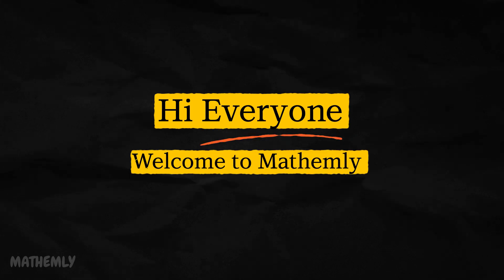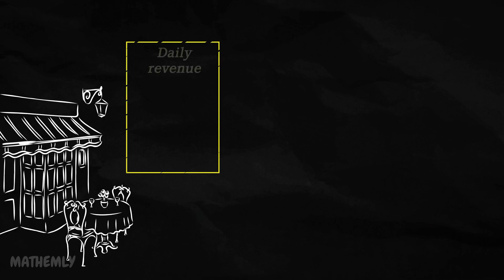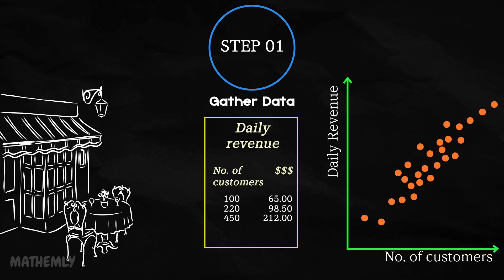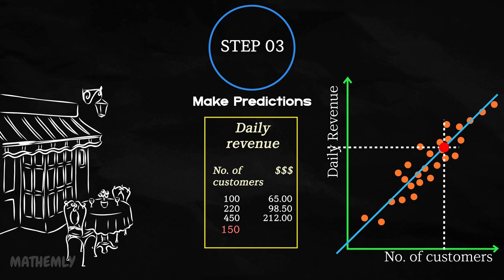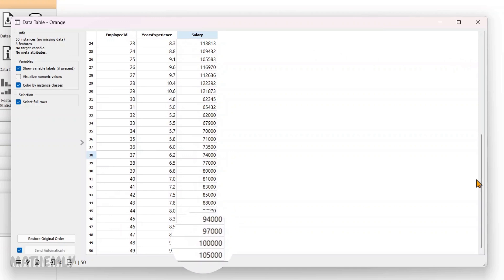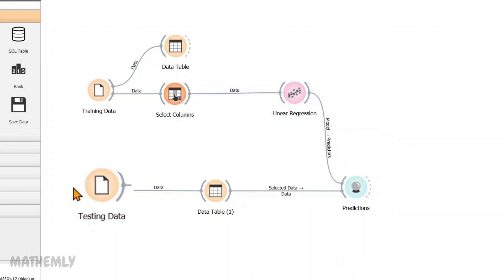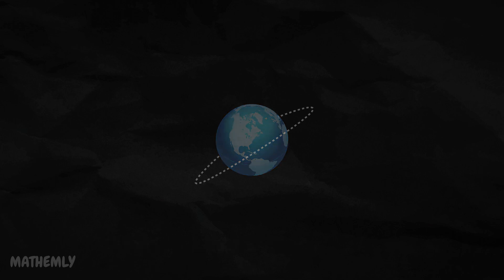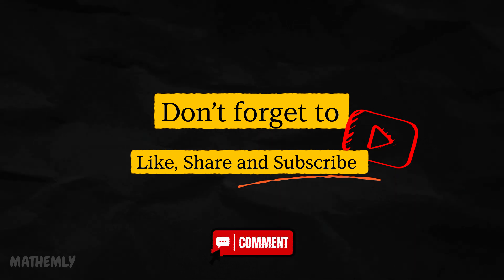Simple Linear Regression Simplified | Orange Data Mining Tutorial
Discover the fundamentals of Simple Linear Regression in this beginner-friendly tutorial! We’ll explain the concept of Simple Linear Regression, how it works, and its practical real-world applications. This video is perfect for beginners looking to understand the foundations of machine learning and explore predictive modeling with an intuitive tool like Orange Data Mining software!

Chapters:
00:00 - Introduction to Linear Regression
01:21 - Simple Linear Regression
04:30 - Visualizing with Orange software
07:34 - Real-life applications
08:56 - Wrapping up